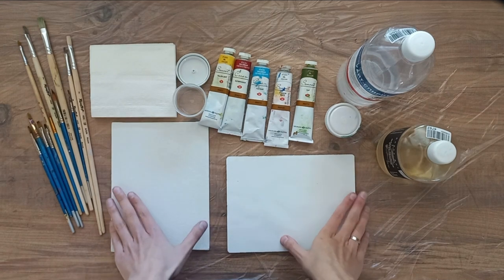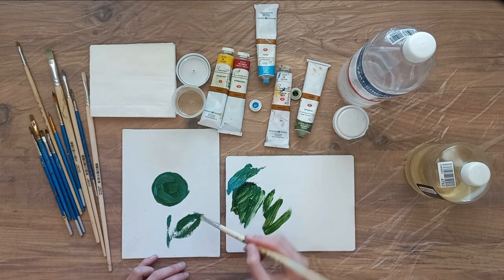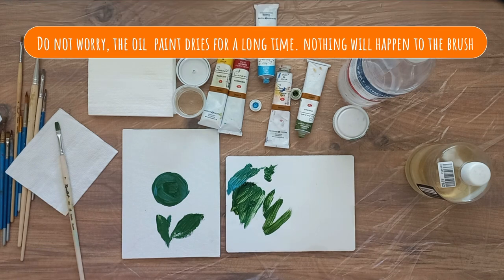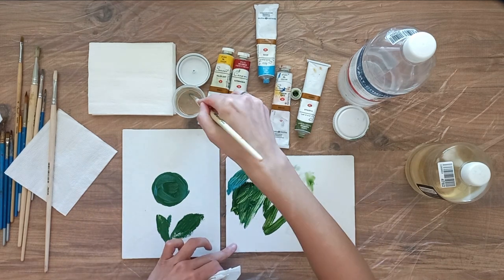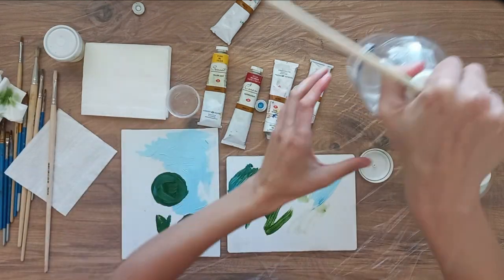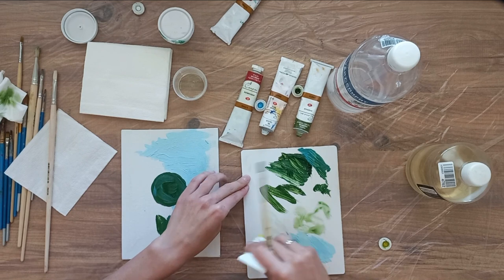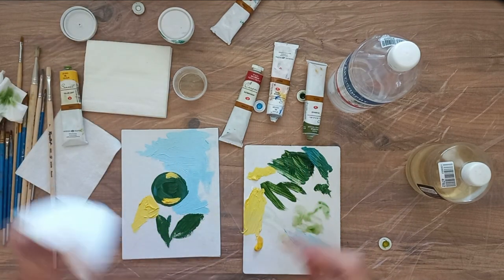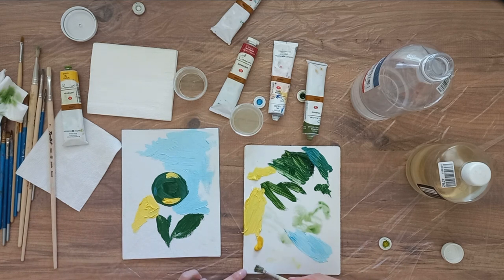How do you wash oil paint brushes to change color?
Oil paints can't be washed out with ordinary water, and cleaning with expensive solvents every time isn't a good idea😓 What to do every time you need to take a new color while painting? I offer you a video where I tell you how I clean my brushes during and after work.

Timing:
00:00 Getting Started
00:41 Different options for changing colors
01:28 Cleaning the Brush with Linseed Oil
02:28 Cleaning a brush with white spirit
03:15 Different methods of brush cleaning
03:52 Washing Brushes at the End of the Job